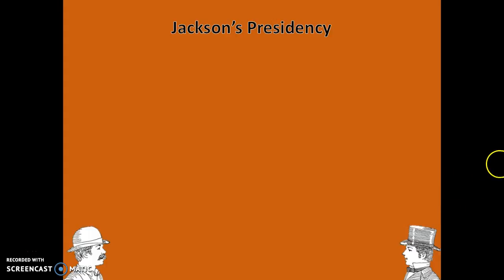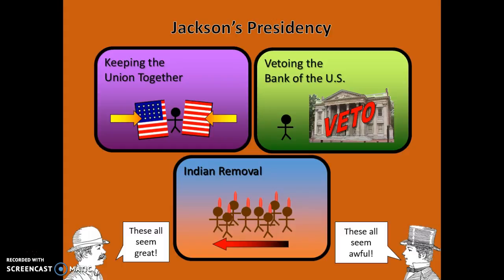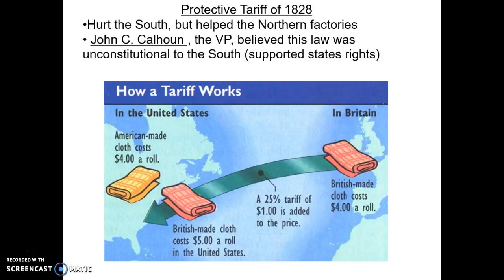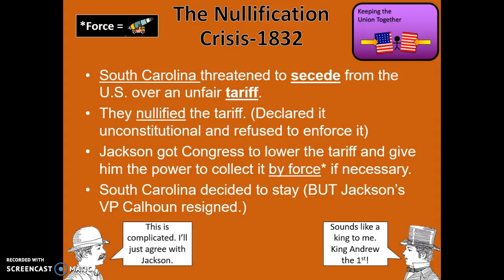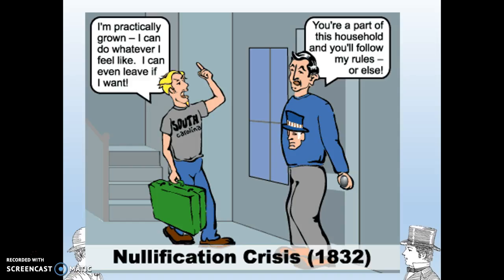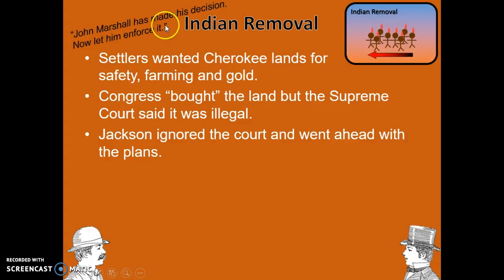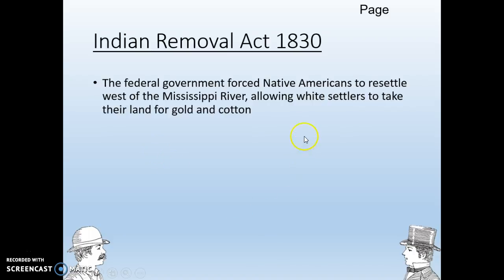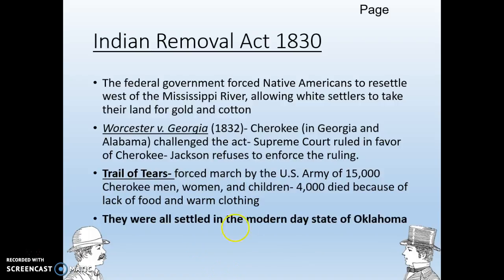Jackson Notes Day 2- Part 1